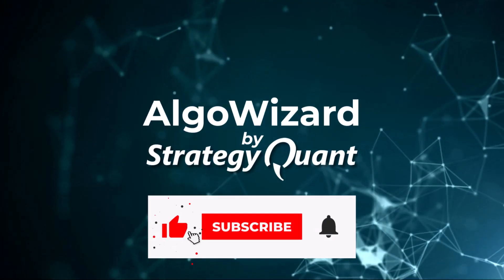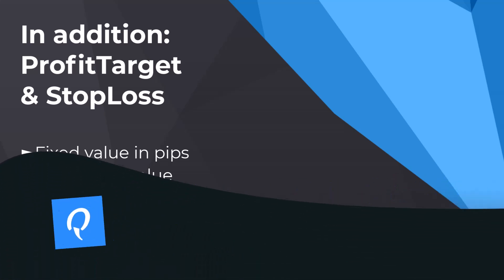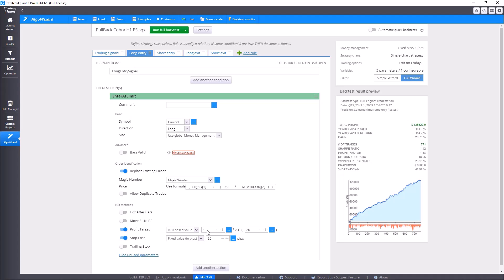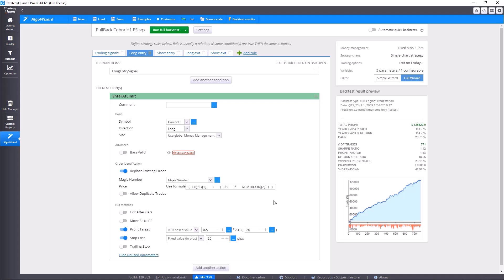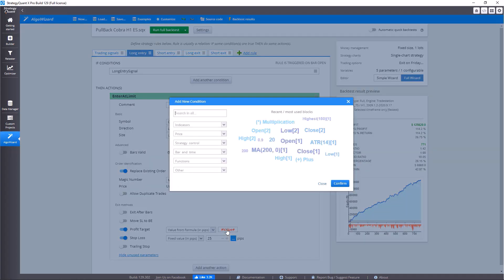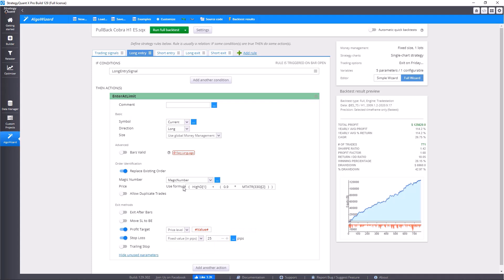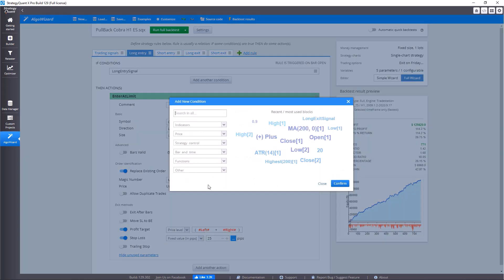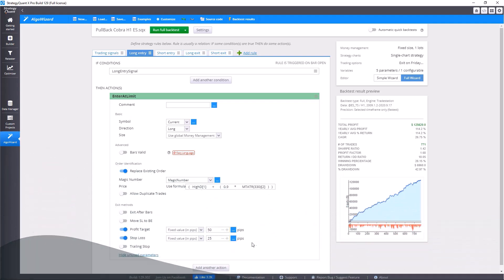How to Set Profit Target and Stop Loss: Complete Guide! AlgoWizard